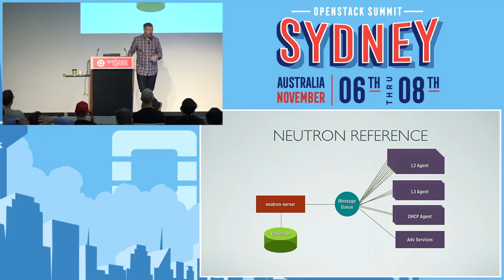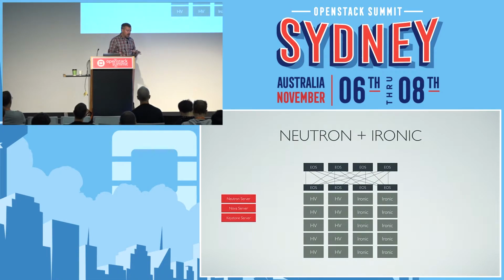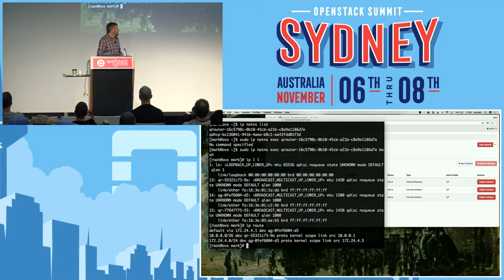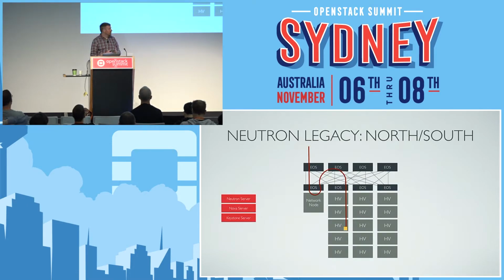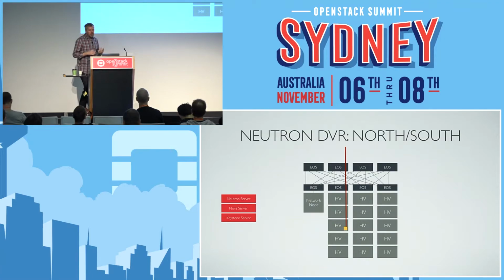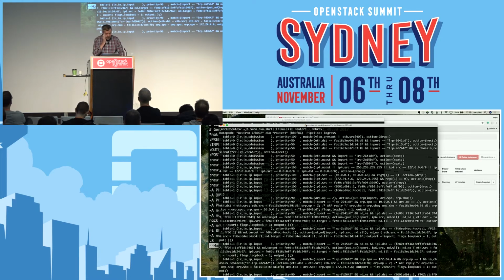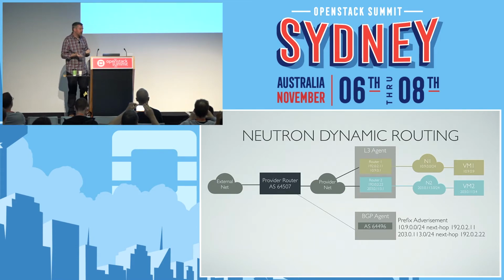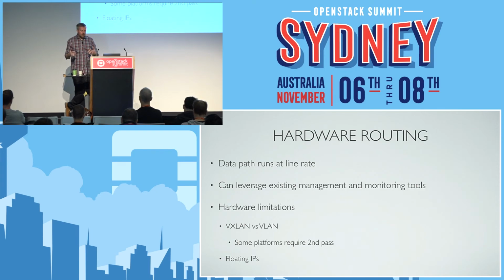Inside Neutron Routing Architectures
Neutron provides a rich set of routing options when deploying OpenStack.  In this session, we will dive into world of Neutron routing integrations and examine the architecture, benefits and operational needs of routing in Neutron.  We will begin with a dive into Neutron's Legacy and DVR implemenations and they have evolved to meet Operator needs.  We will then expand our discussion into the Open Source implementations in available OVN, OpenContrail and MidoNet.  We will complete our tour of Neut